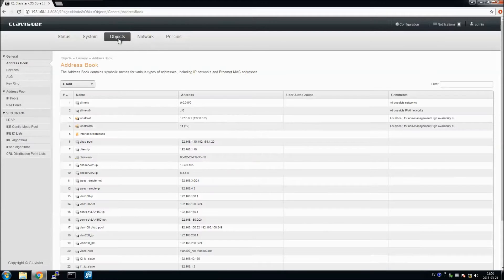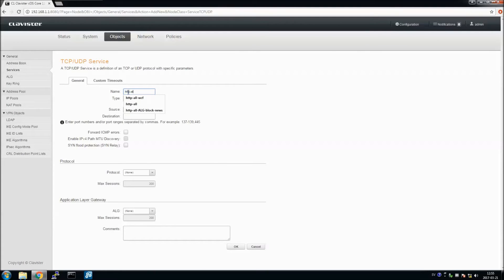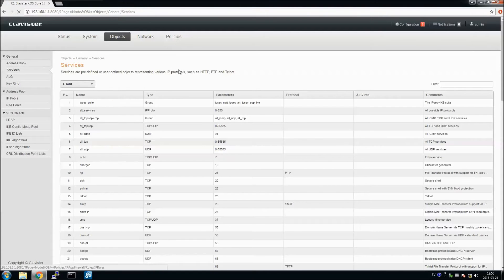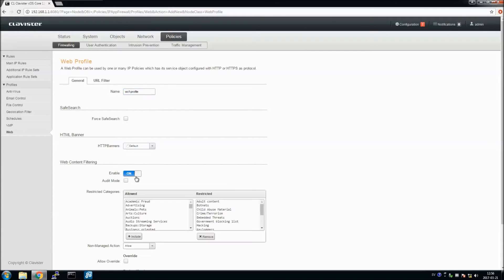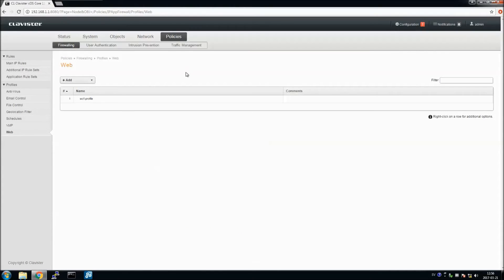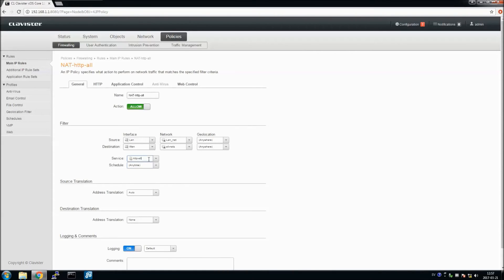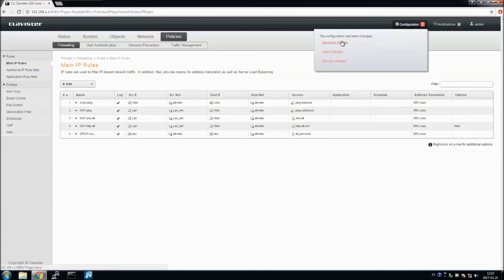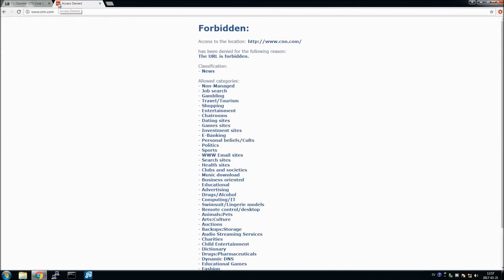How-Tos: Web Content Filtering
How to configure basic web content filtering in a Clavister.

Learn how to get the most out of your Clavister equipment.